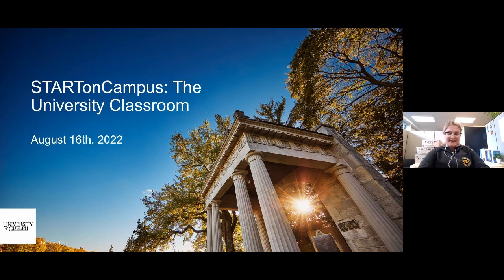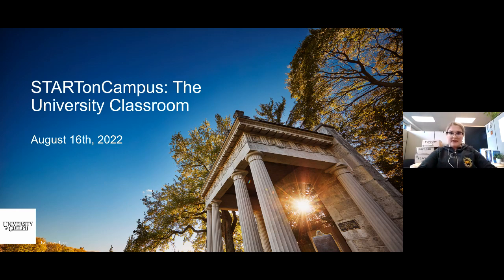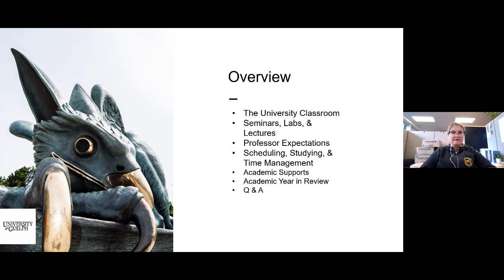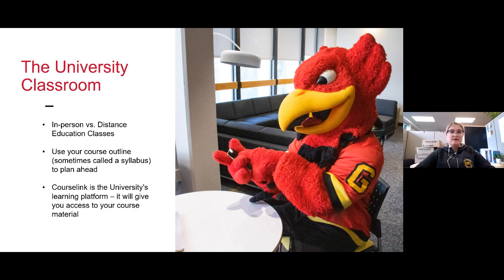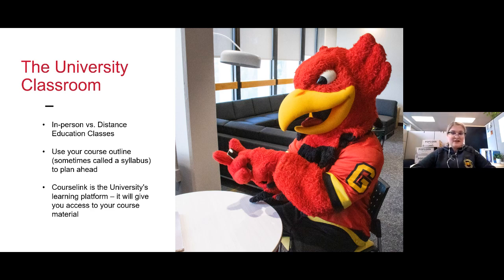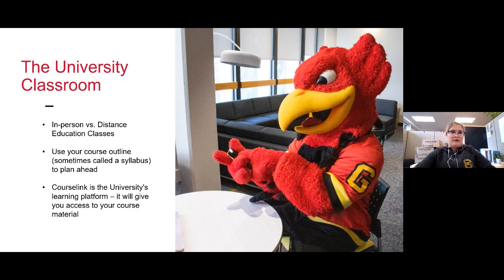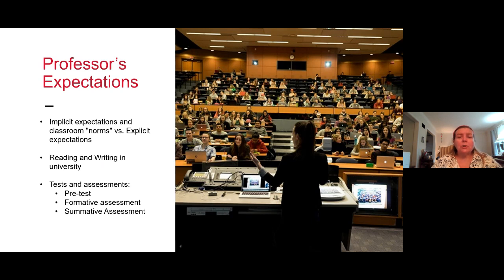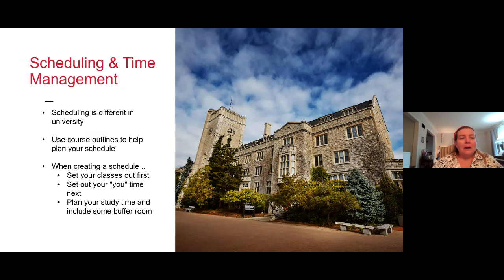START UofG: The University Classroom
Event date: August 16th, 2022 at 2 p.m.

Come and learn all about what the University Classroom is like, before the actual first day of classes! This session covers classroom expectations, learning supports on campus, and get your questions answered by Library Services and a professor.